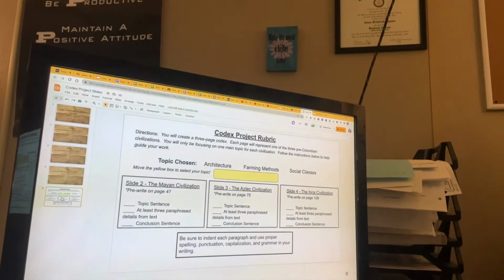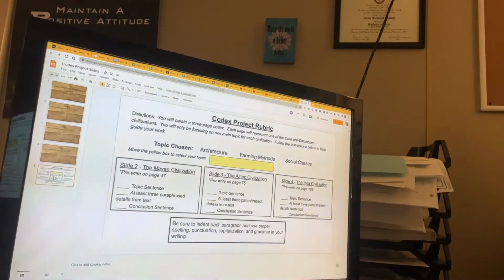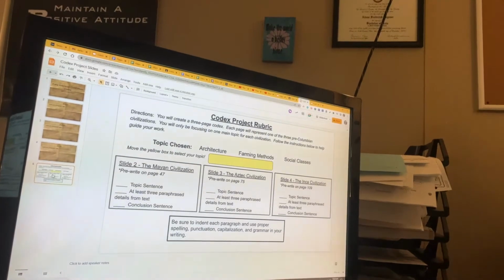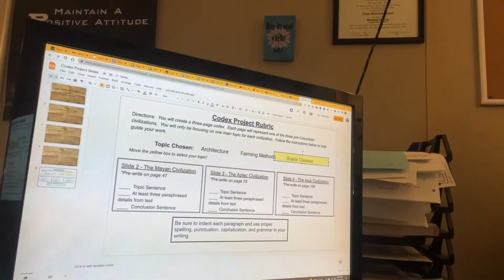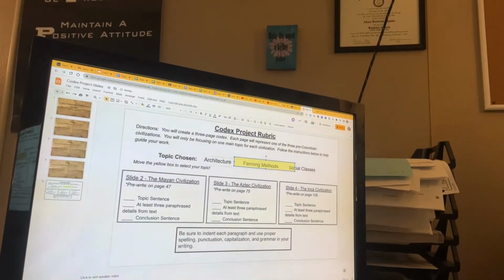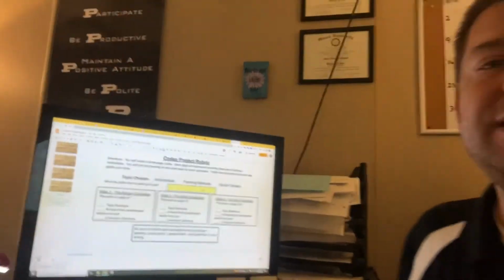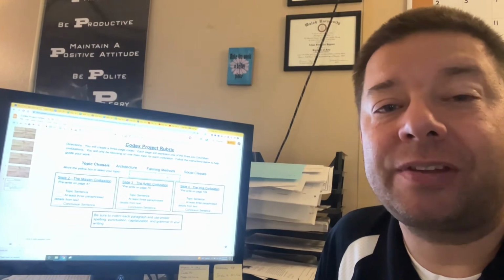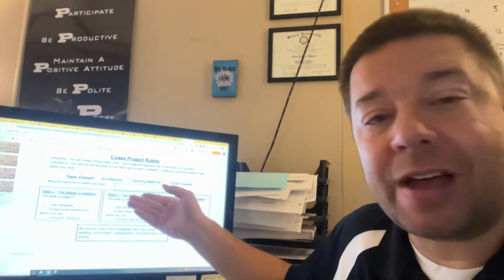Codex Project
In Unit 2, you will complete the Codex Project!  Learn more about it here!